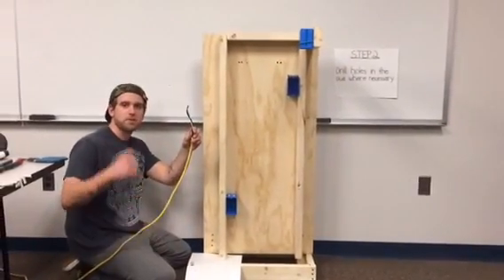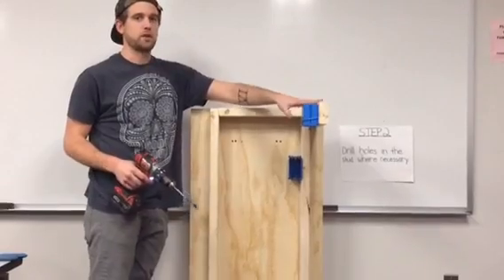How to do basic home wiring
Here is a video of me doing some basic electric work that I uploaded for a school project.